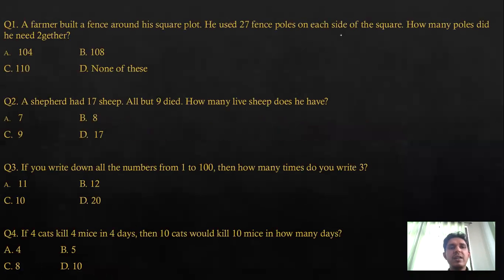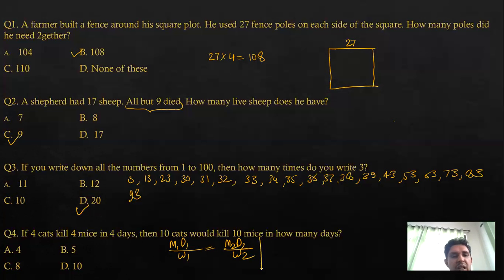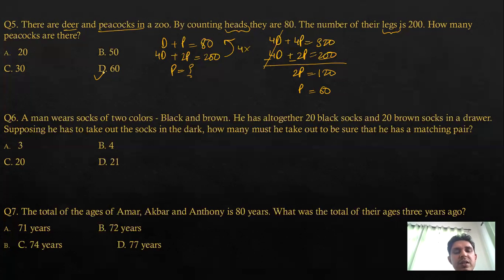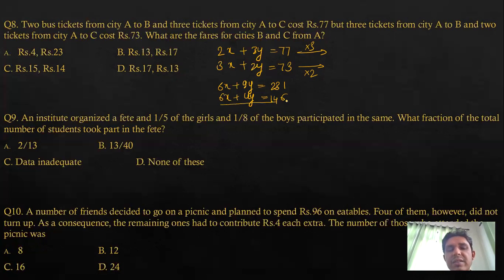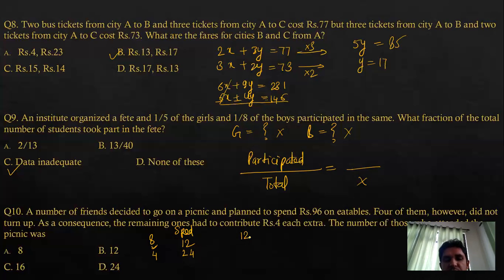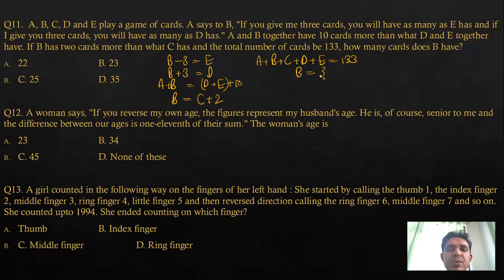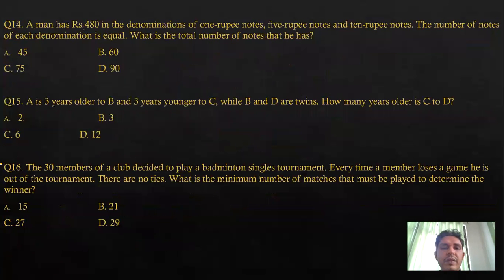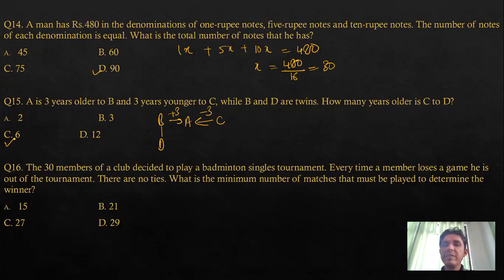Mathematical Reasoning Video 1